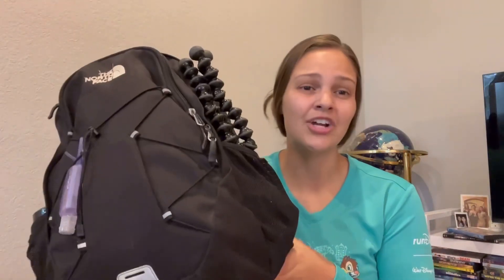What to bring on a Day Hike in Summer| Beginner Friendly Guide to hiking | south Florida edition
In this video, I share a real life example of what I bring with me in my day hikes. I go through every pocket and discuss rain gear, hydration, food, camera equipment, and much more. Don’t forget if you are hiking in a different area of the country or different season of the year, you may need to change, add or take out things from this list. I hope this was helpful to anyone who is new into hiking. Get out and enjoy nature:)

SWA Greenway Trail System | hiking South Florida Series | part 2 | I saw a DEER in South FL 🦌

PRODUCTS MENTIONED IN VIDEO:
Backpack similar to mine
Rain suit
Water bottle
Microfiber towel
Hiking Shoes
Hiking watch
Hiking ankle brace
Recovery sandals
Body glide
Hiking sunglasses

PRODUCTS USED TO CREATE THIS VIDEO:
Dji Osmo Camera
Mark ii camera
Memory card
Memory card reader
Editing software

COME SAY HI ON INSTAGRAM: @lauraevelynashley

Laura :)